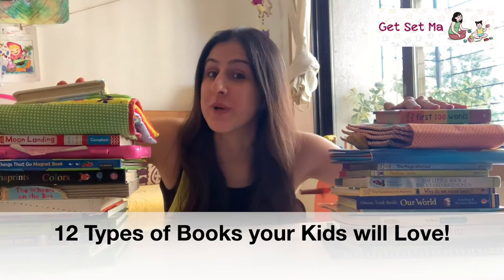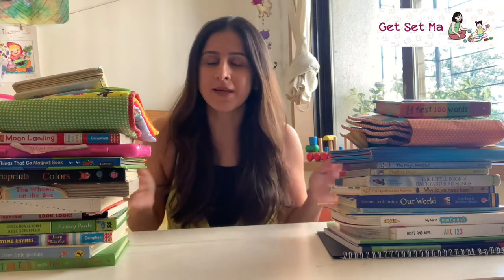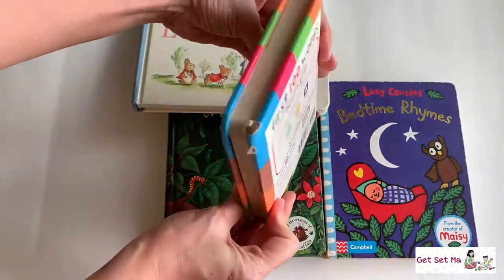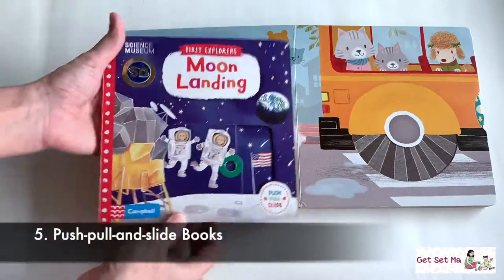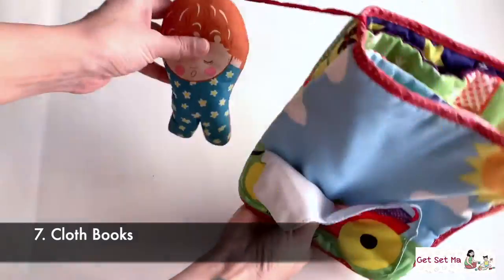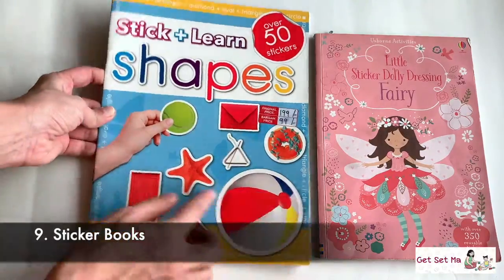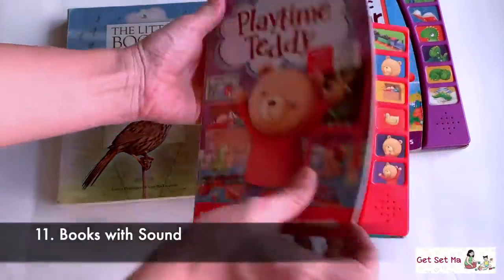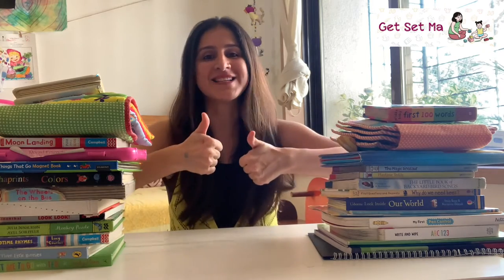Types of Baby Books || Books for Kids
There are so many types of baby books available. We bring to you 12 different types of books that are popular with the babies. These baby books are suitable to introduce to your infants and toddlers.

And, though not mentioned in the video, do explore the pop-up books which are suitable for slightly older kids!

1. High Contrast Book
2. Board Books:-
(a) Three little Bunnies
(b)Monkey puzzle
(c)First 100 words
(d)Bedtime Rhymes
3. Touch-and-feel
(a) Baby animals
(b) Alphaprint Colors
4. Lift-the-flap
(a) Usborne look inside our world
(b) Time to Go with Ted (c) Usborne Why Do We Need Bees?
5. Push-pull-slide
(a) Moon Landing (First Explorers)
(b) The Wheels on the Bus
6.Quiet Book
7.Cloth Book
8.Activity Book -
(a) Maze Book
(b) Dot to dot
9. Sticker Book
10. Wipe-and-clean
(a) Pen Control
(b) Learning Letters
11.Books with sound
12.Waterproof Books

-- Vaya Baby Cutlery --
1. Vaya Strawless Tumbler
2. Vaya Tyffyn
3. Vaya Kids LunchKit with Cutlery
4. Vaya Sipper with GoBag
5. Vaya Tyffyn Kids Lunch Box (Without Bag)
6. Vaya Tyffyn Kids Lunch Box (With Bag)

1. Fisher Price 4-in-1 High Chair
2. Fisher-Price® Booster Seat
3. R for Rabbit High Chair
4. Chicco Polly Easy Highchair
5. Chicco Booster Seat Mode - Baby Elephant
6. Ikea ANTILOP Highchair with Tray

-- Sippy cups--
1. Tommee Tippee Soft Spout Sippy Cup
2. Philips Avent Classic Soft Spout
3. Philips Avent hard spout
4. Pigeon MAG CUP
5. Philips Avent Straw Cup
6. Doidy Cup
7. Reflo Smart Cup

--Baby Diapers--
1. Cotton Nappies/Langot
2. Pampers Active Baby Disposable Diapers
3. Pampers Active Baby New Born Diapers (72 Count)
4. Superbottoms Cloth Diapers
5. Bumpadum Cloth Diapers

--Baby Soap--
1. Sebamed Baby Soap
2. Mamaearth Moisturizing Baby Bathing Soap Bar
3. Aveeno Baby Body Wash
4. Mamaearth Deeply Nourishing wash for Babies
5. Cetaphil Baby Body Wash
6. Johnson's Baby Soap

--Baby shampoo--
1. Sebamed Baby Shampoo
2. Himalaya Baby Shampoo
3. Cetaphil Baby Shampoo
4. Mamaearth Gentle Baby Shampoo
5. The Moms Co Natural Baby Shampoo

--Baby Moisturiser--
1. Aveeno Baby Lotion
2. Himalaya Baby Lotion
3. MamaEarth Natural Baby Lotion
4. Cetaphil Baby Lotion
5. Sebamed Baby Lotion

1. Chicco Toothpaste (0-3 years)
2. Mamaearth 100% Natural Berry Blast Kids Toothpaste
3. Mamaearth Natural Toothpaste, SLS Free, with 750 PPM Fluoride
4. Finger Brush
5. Chicco Tooth Brush
6. Colgate Kids Oral Care
7. Colgate Kids Toothbrush

Thanks